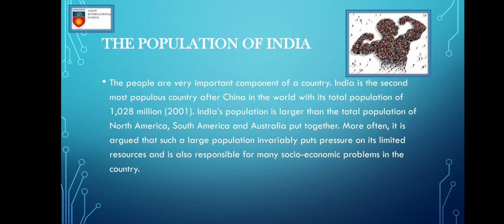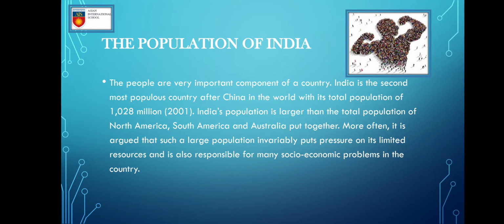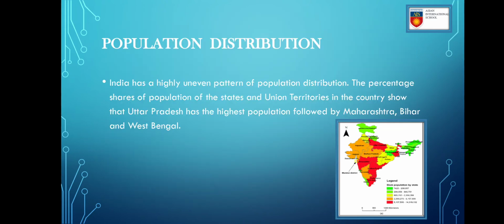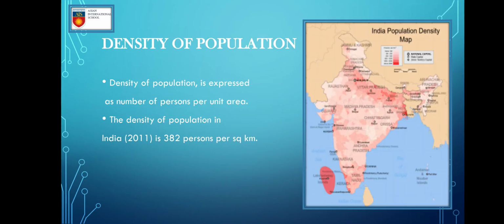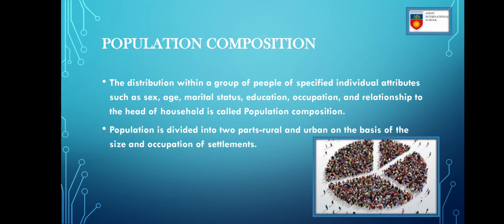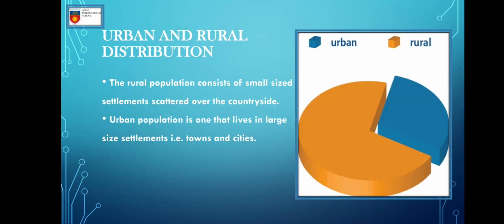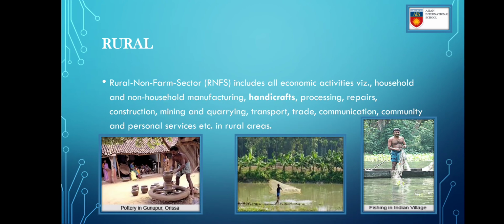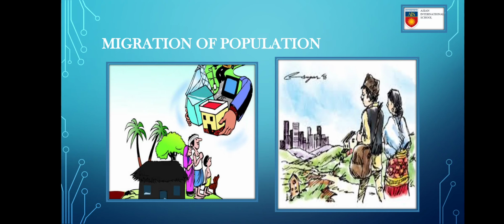ASIAN INTERNATIONAL SCHOOL- OUR PEOPLE, OUR STRENGTH.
CBSE SOCIAL SCIENCE GRADE 4 CHAPTER 12